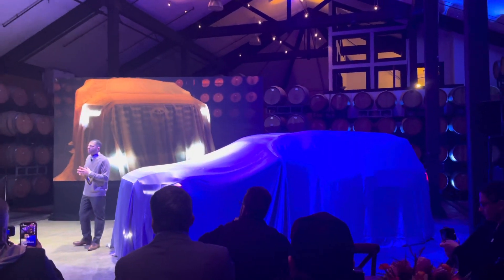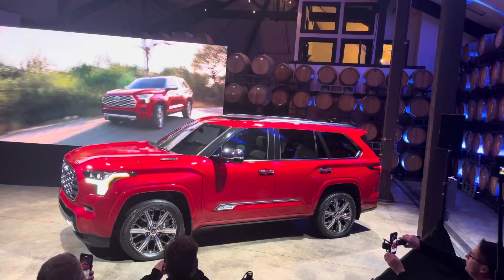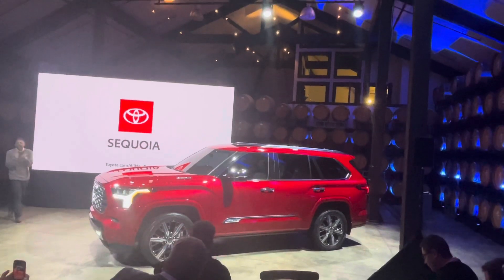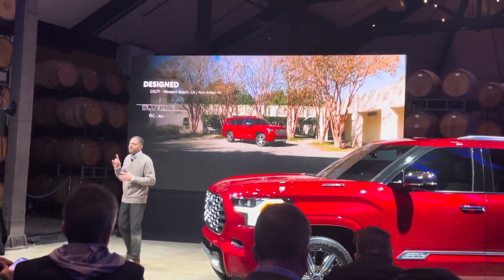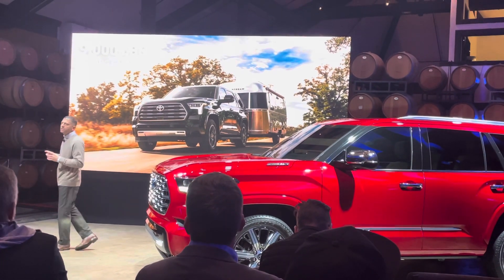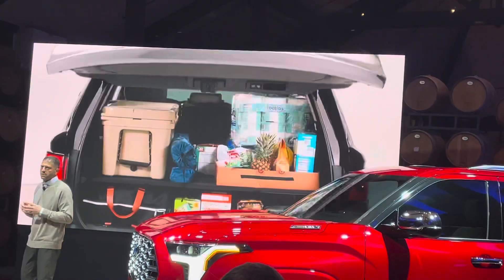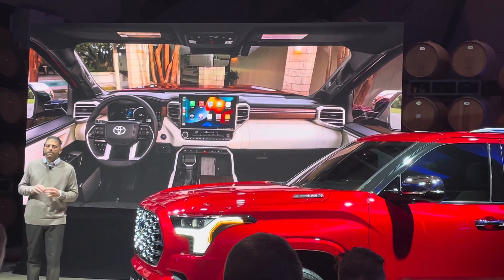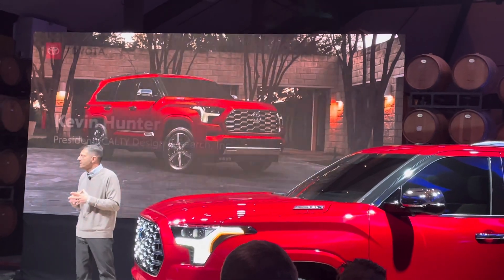All-New 2023 Toyota Sequoia World Debut